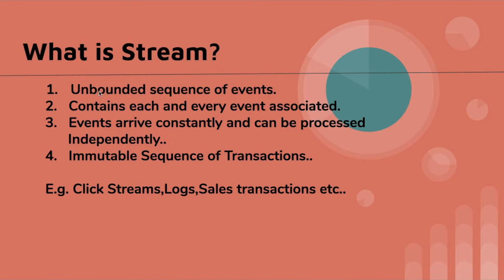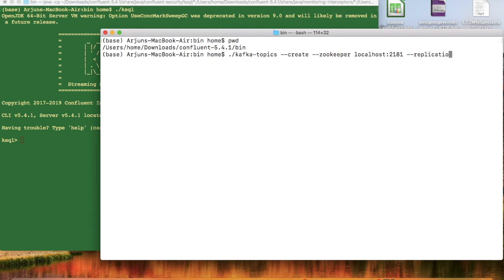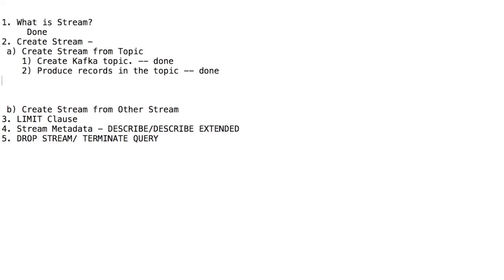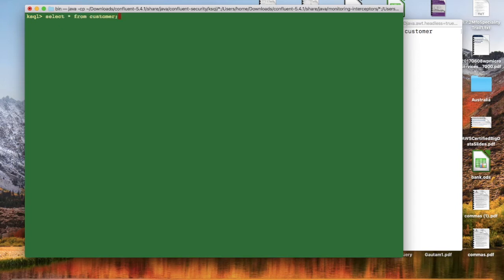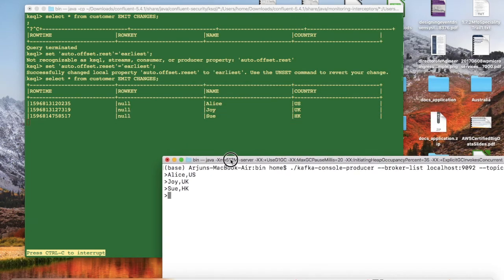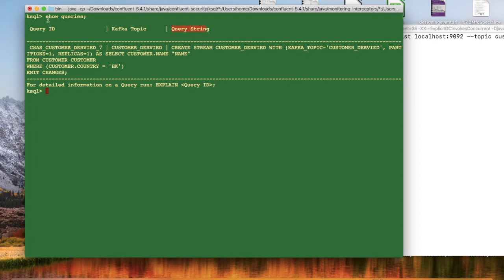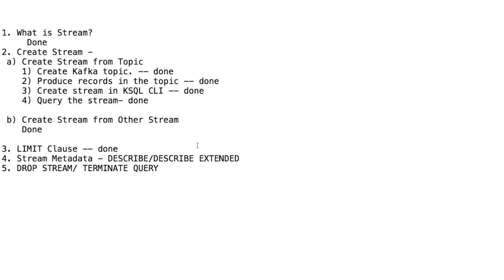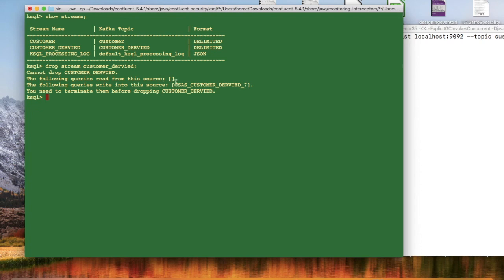Kafka KSQL Tutorial Series - Part 2 : Learn how to create KSQL streams and related operations.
This is second video of  KSQL Tutorial series which covers KSQL Stream creation and related operations.